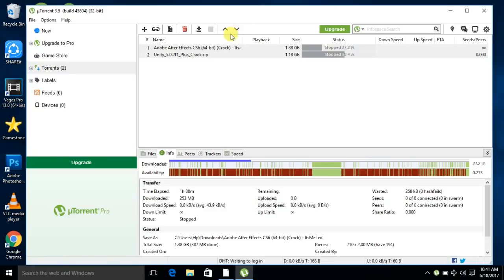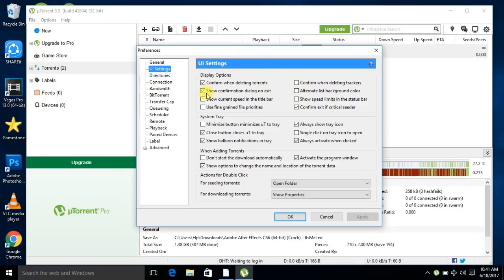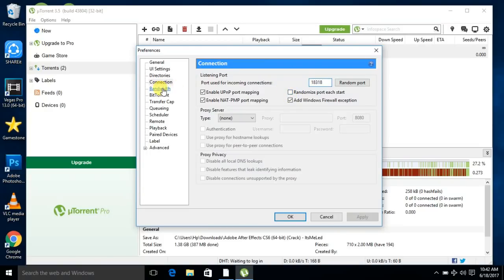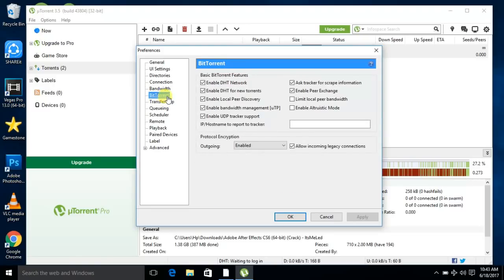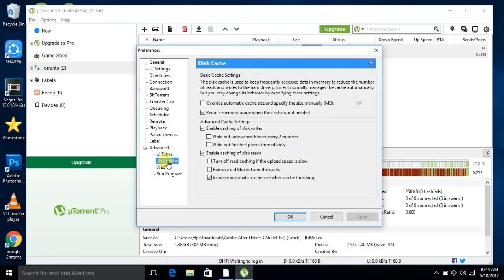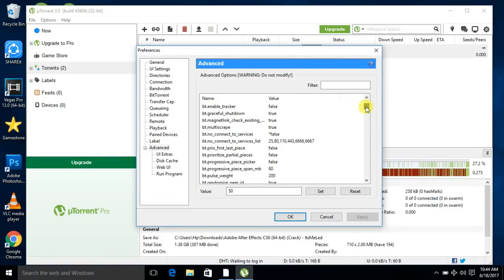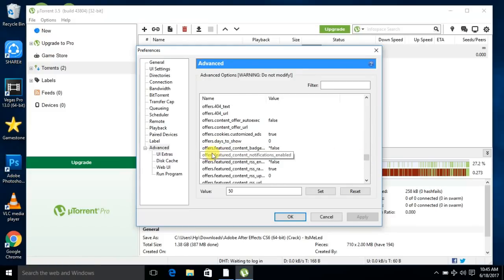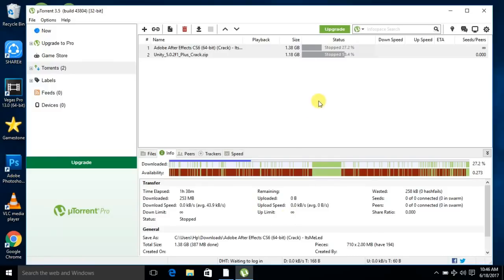Best utorrent settings for india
In this video, I'm going to how to make faster your Utorrent's Download Speed

µTorrent® maximum speed - setting for utorrent maximum speed.

$ NOTE $

▪▪▪Download Torrents Which Are Having Maximum Seeders & full Health▪▪▪

LATEST BEST PORTS (2017) - CHOOSE ANYONE:
11136
15987
11132
18368
18318
15387
18318
16391
45682
53906

☆ Test all of them to see which works best for you

IN CASE YOU ARE GETTING VERY LOW DOWNLOAD SPEED, RESET THE SETTINGS.

PUBG MOBILE INDIA SEASON 11 | SUPPORT INDIAN GAMING COMMUNITY ❤️"